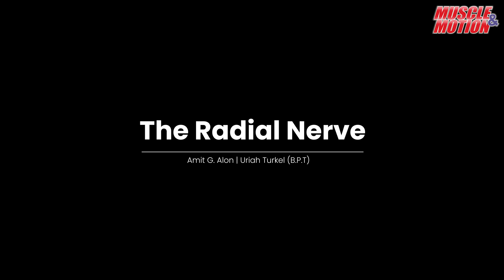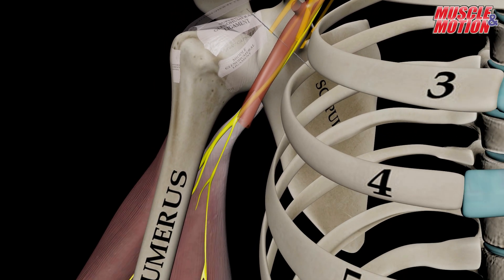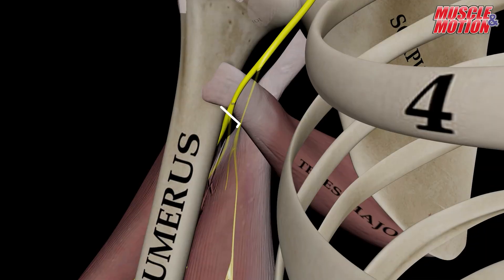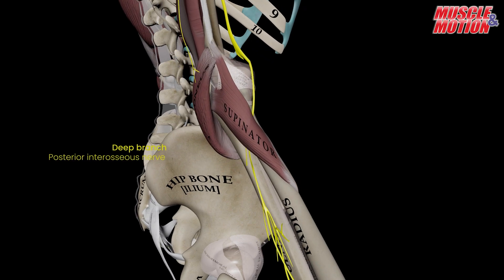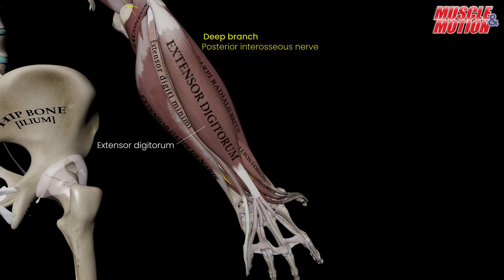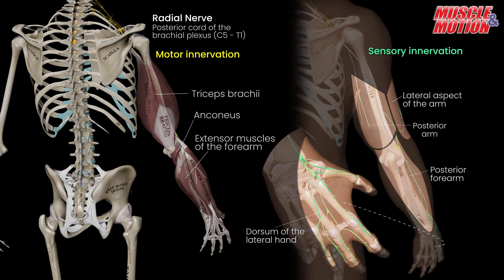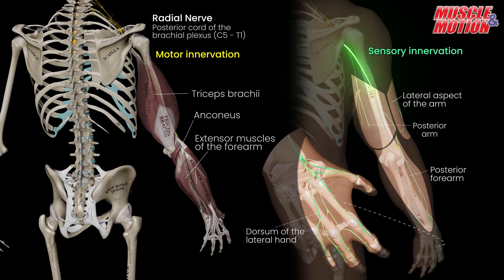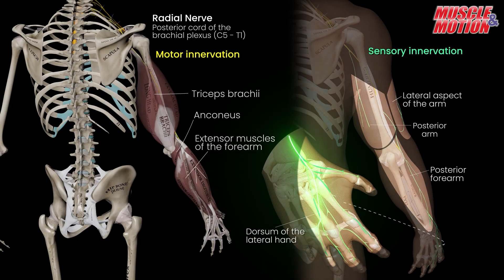Radial Nerve: Anatomy & Function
🔥Learning movement science has never been easier.

Dive into the detailed anatomy of the radial nerve, one of the major nerves of the upper limb.

This video guides you through its origin, anatomical pathway, branches, and motor and sensory innervation — all visualized in stunning 3D.

See how it powers the triceps, anconeus, and all forearm extensors, while providing sensation to the posterior arm and hand.

💡 With Muscle and Motion, complex neuroanatomy becomes crystal clear. Our 3D animations help you visualize every pathway and connection — enhancing both learning and clinical understanding.

Try Muscle and Motion apps and online courses today on all devices!

**Online Courses**
Join over 7 million followers worldwide.